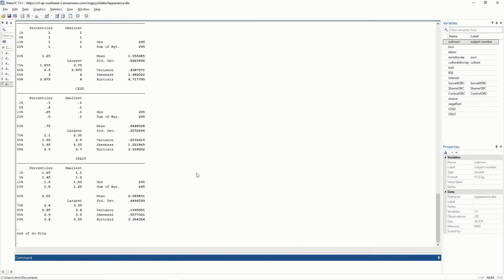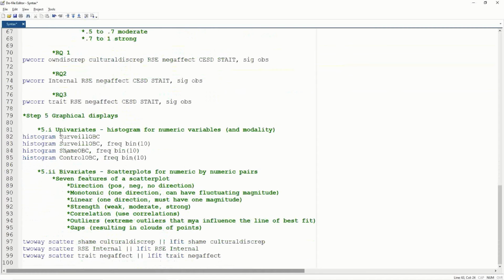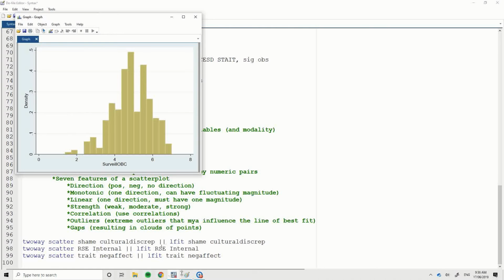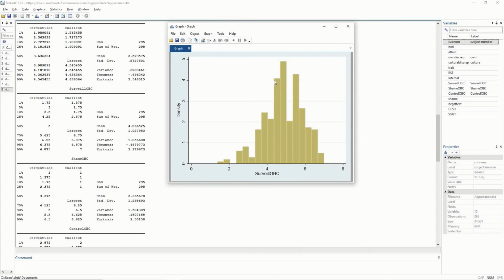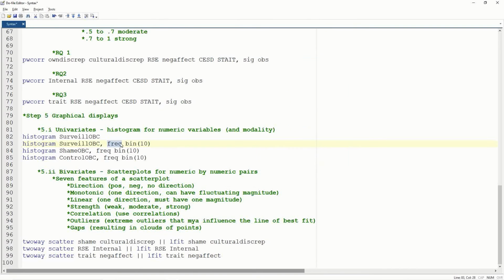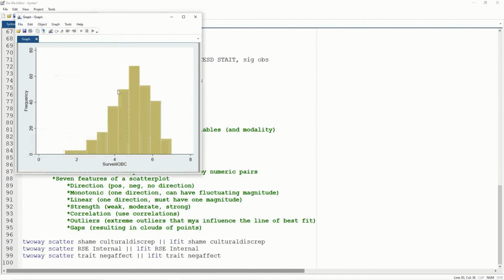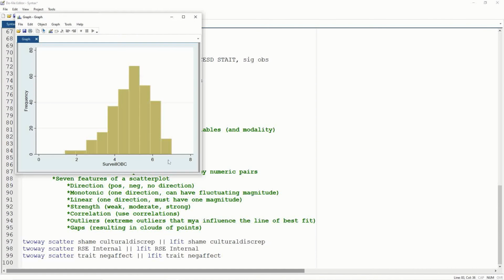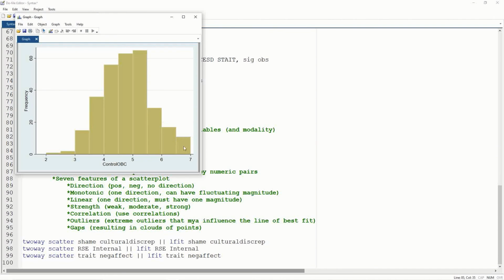PSYX248 Tutorial 2 Part 3